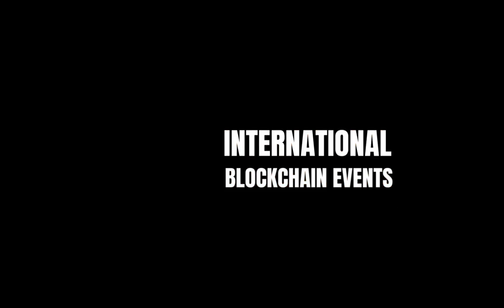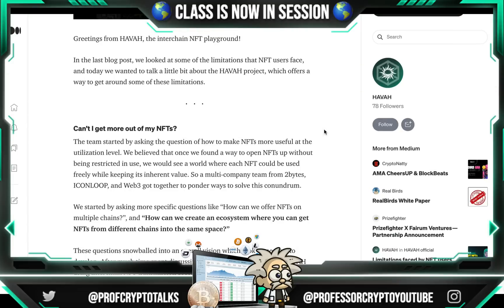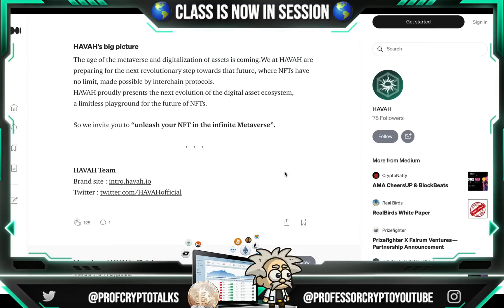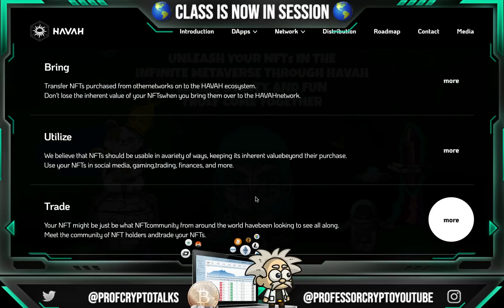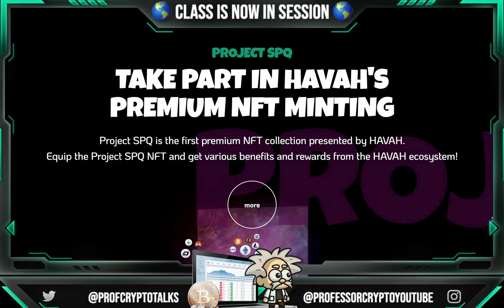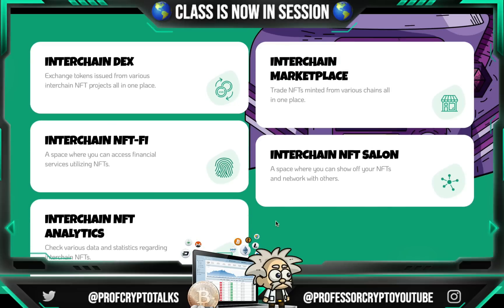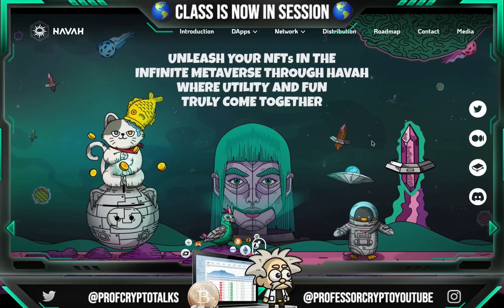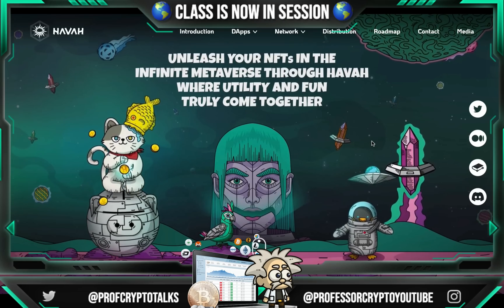🔥 CRYPTO CLASS: HAVAH | INTERCHAIN NFT TRANSMISSION PROTOCOL | MULTI-CHAIN NFT ECOSYSTEM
In this video, we are proud to introduce HAVAH.

"HAVAH is a platform that allows you to incorporate and utilize NFT assets from multiple networks.

Through HAVAH's interchain NFT transmission protocol (INTP),
users can bring their NFTs scattered across multiple chains into the HAVAH ecosystem for easier management and utilization."